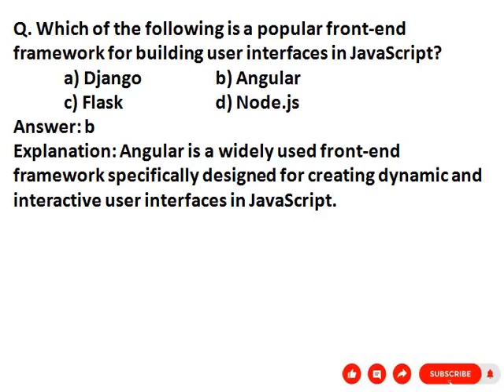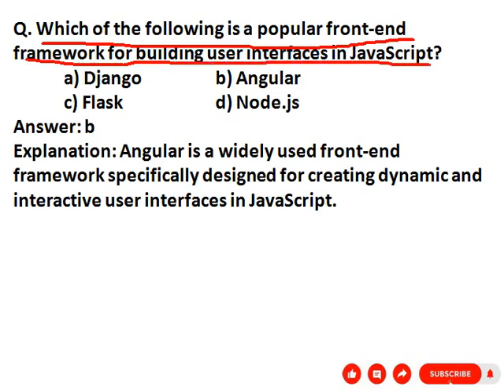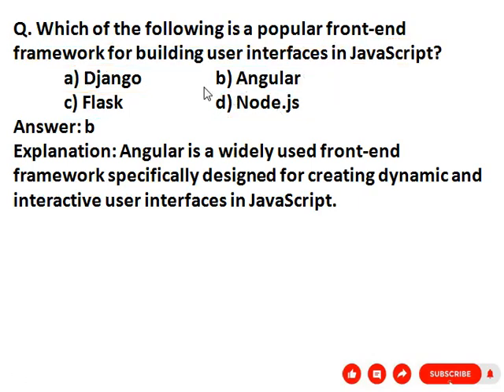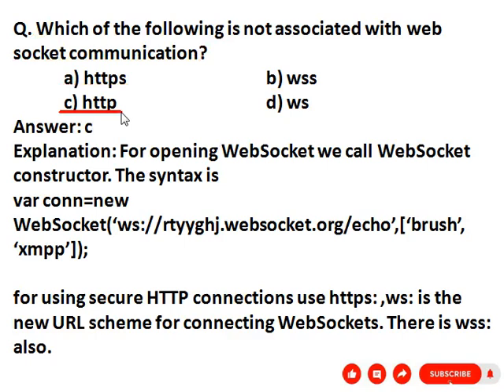Web Technology MCQ With Explanation Part 2 In English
For All Learners of Web Technology || For all Classes of ISCE||CBSE||SEBA||BA||BSc||BCom||BBA||BCA||MCA||MSc||NET||SET|| No Over Talking , Only Step By Step Explanation